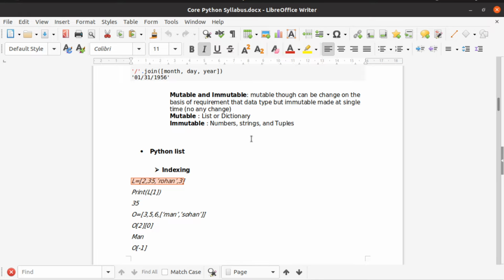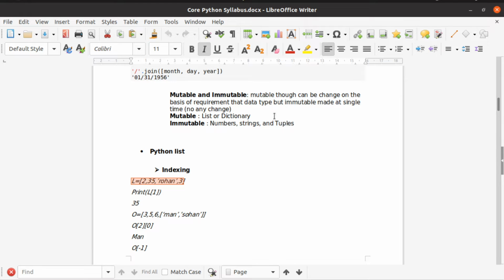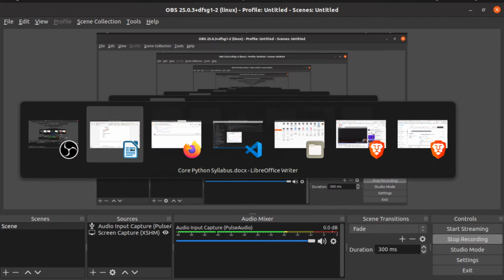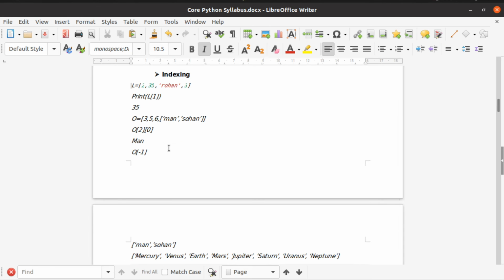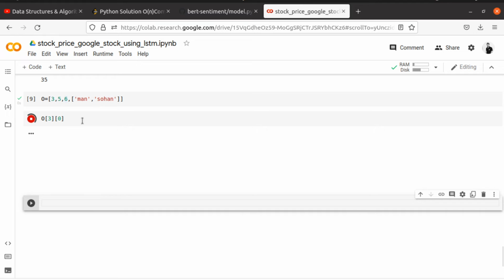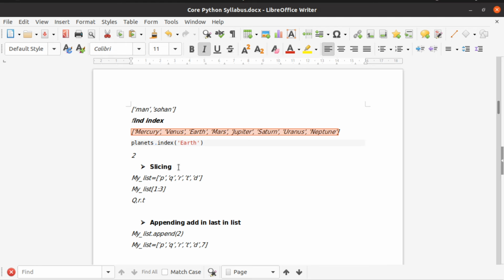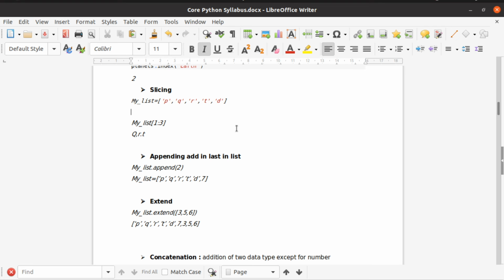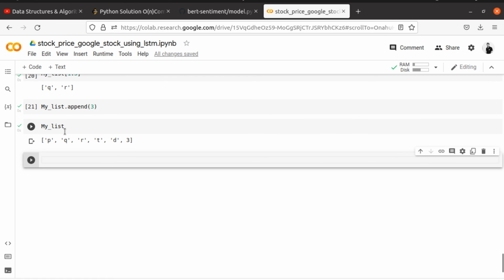Python List, Mutable and Immutable, list, Indexing, find index, slicing, Appending, part-1